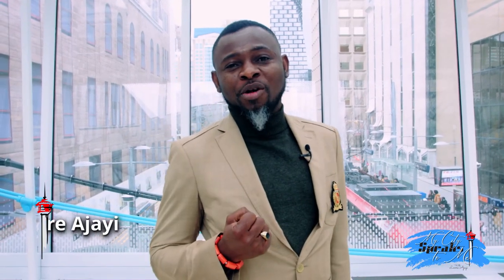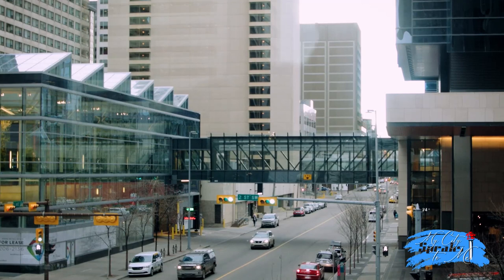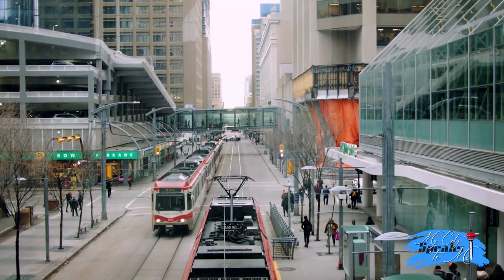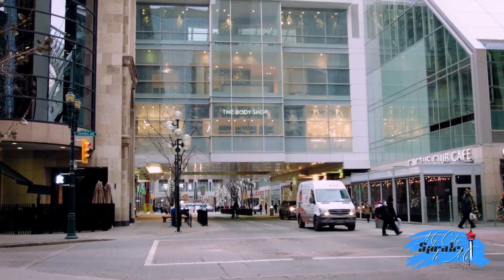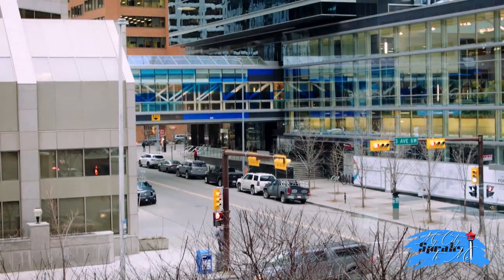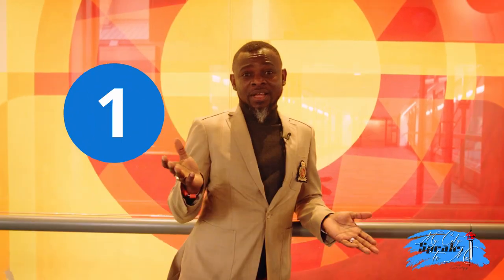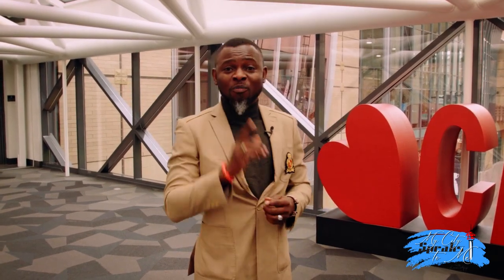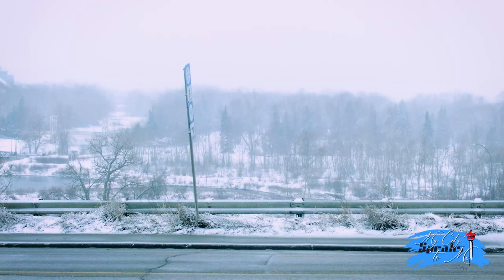+15 Skywalk System – Downtown Calgary on My City Speaks To Me with Lanre Ajayi Part 1